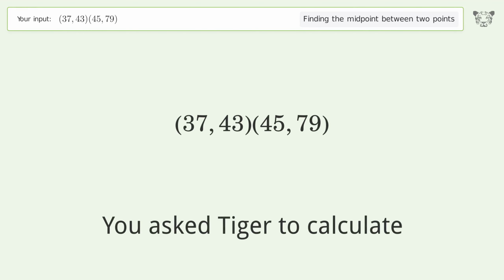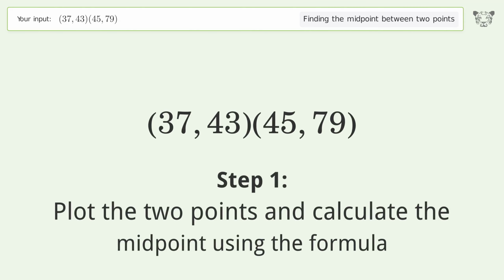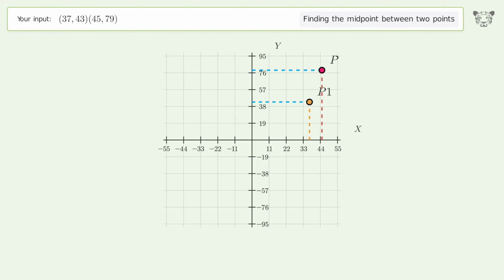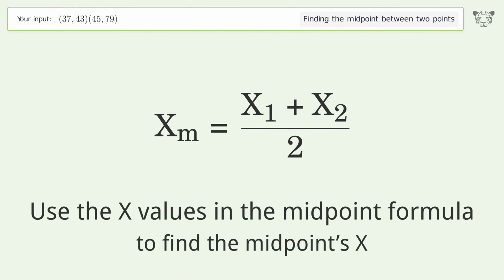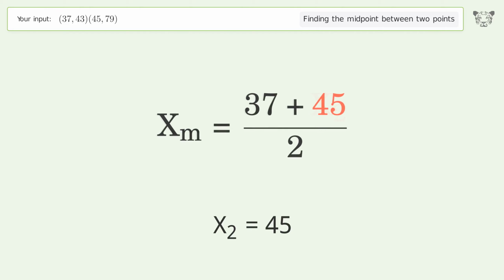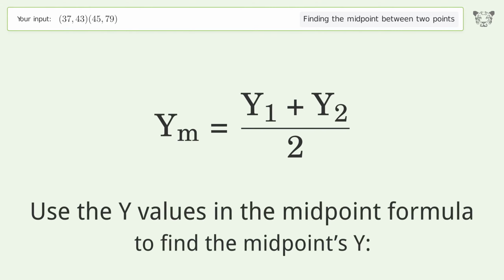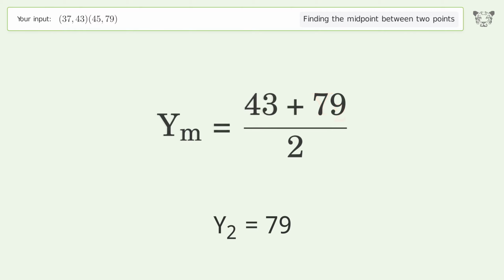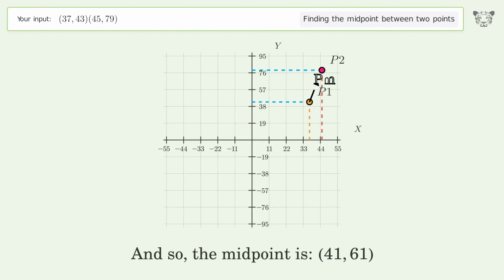Find the midpoint between two points p1 (37,43) and p2 (45,79): Step-by-Step Video Solution